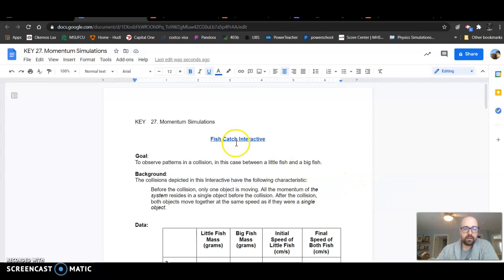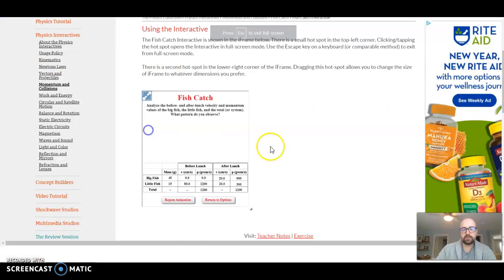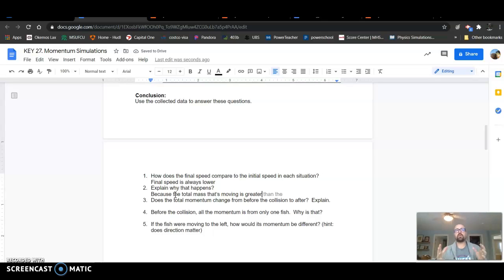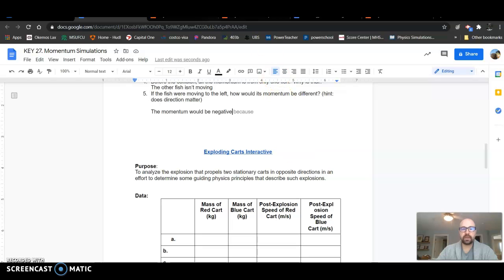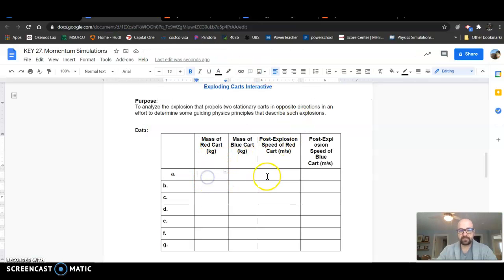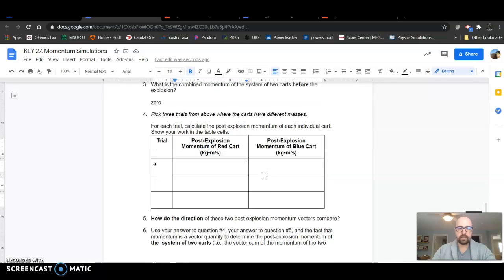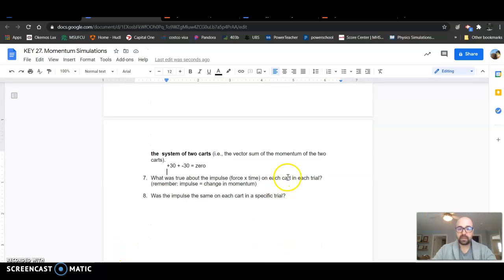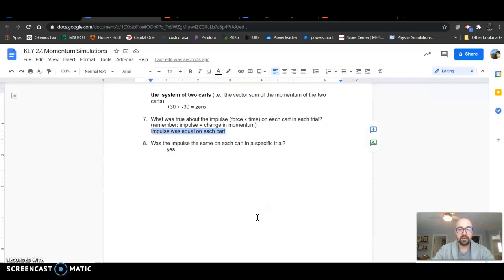KEY 27. Momentum simulations